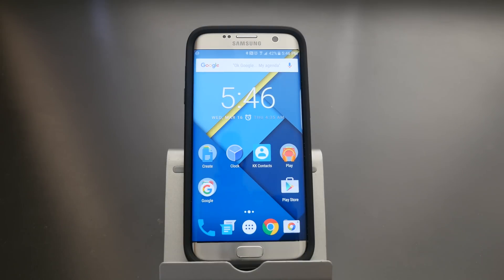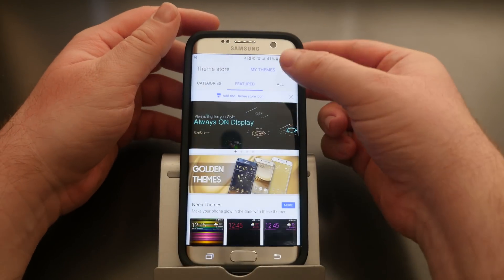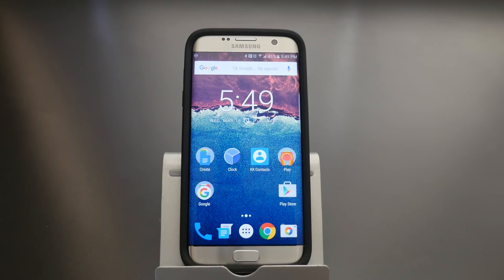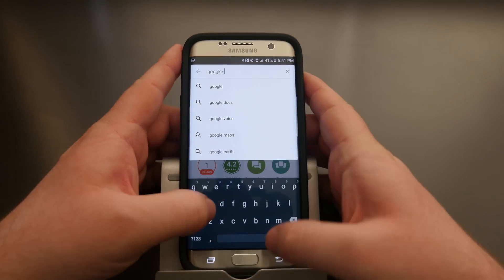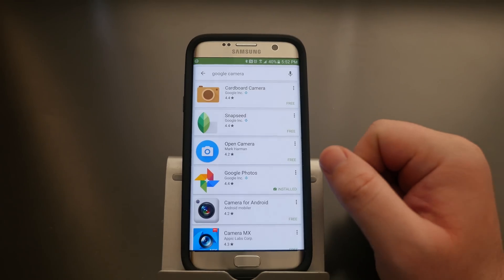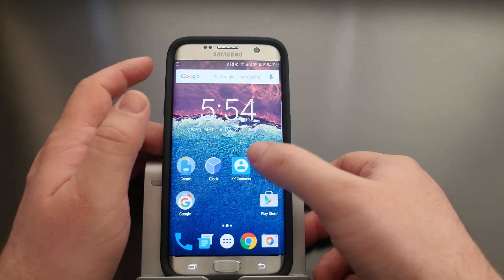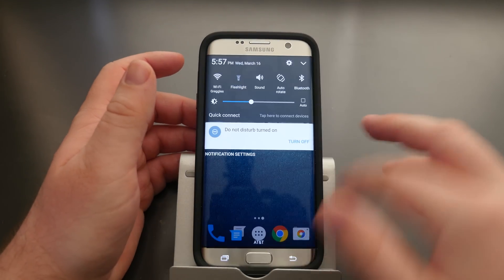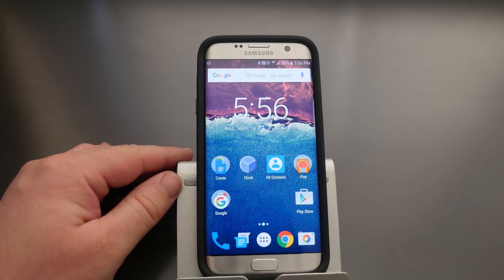How To Make A Samsung Galaxy S7 Edge Feel Like A Nexus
Samsung Galaxy S7 Edge
Anker Multi-Angle Stand